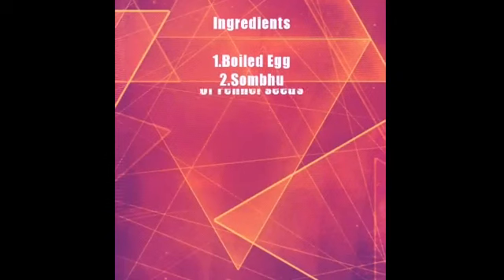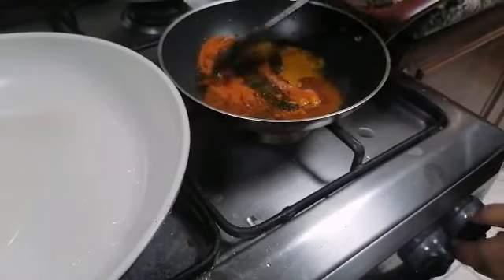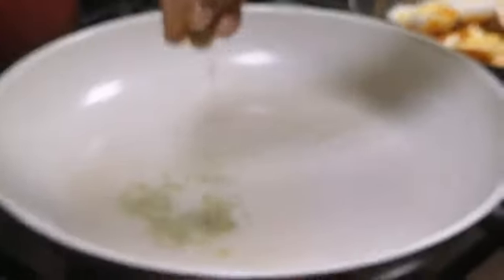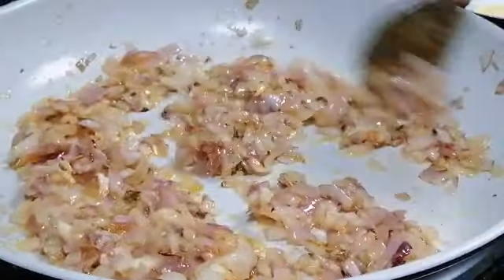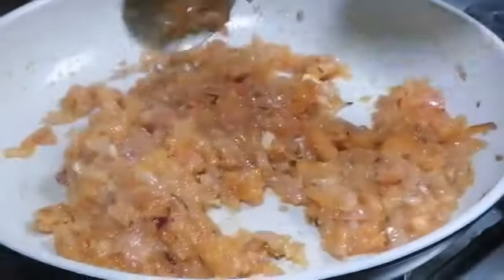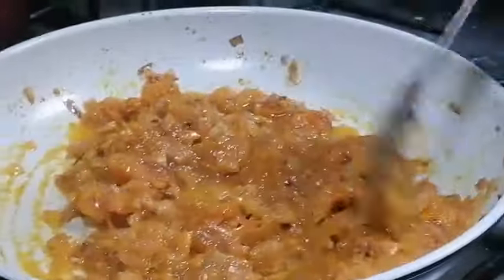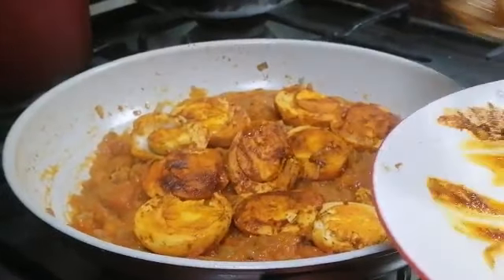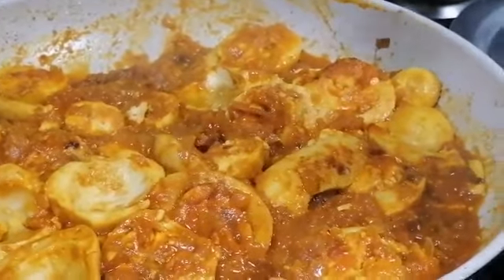Egg Masala🍛//Egg Gravy//Muttai Thokku🥚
Simple side dish using few ingredients.